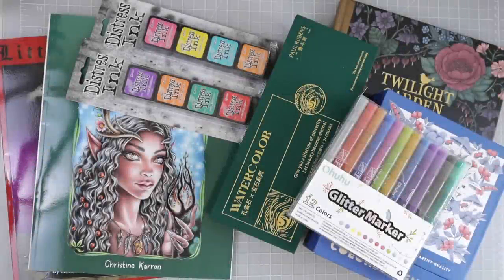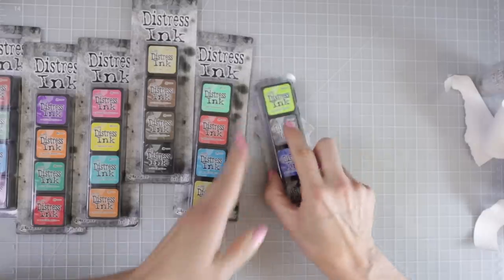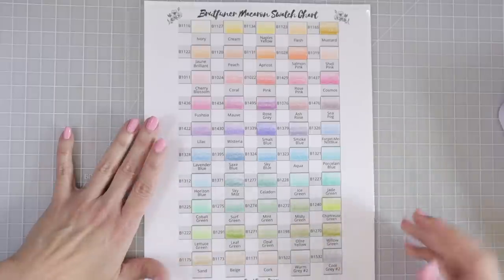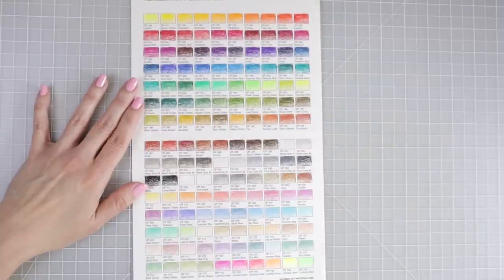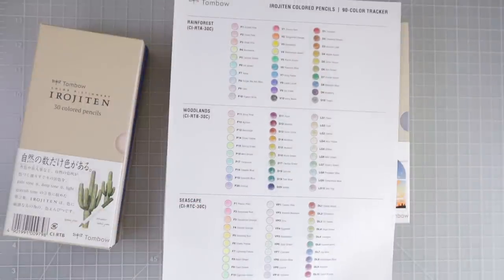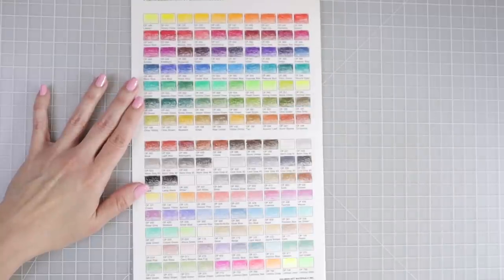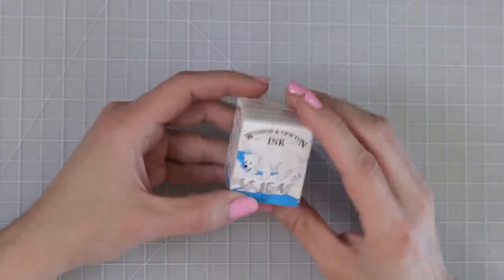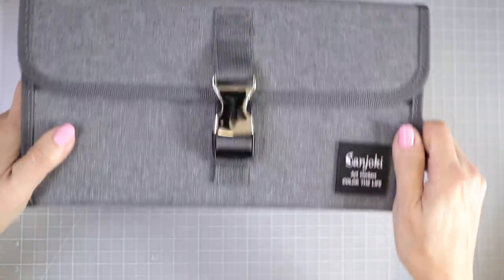SUPER MEGA ADULT COLORING SUPPLY HAUL | Most Massive Haul Yet! | Lots of Supplies and Coloring Books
In this video, I’ll be sharing TONS OF COLORING/ART SUPPLIES and COLORING BOOKS! My last supply haul was in November 2021 so I have lots to share with you.

Sanjoki Art Markers
Distress ink
Distress ink
Distress ink blending tools
Distress ink refresher
Distress ink tins
Ohuhu glitter markers
My favorite paper for markers
Paul Ruben Gem collection watercolors
MeiLiang Watercolors (PR student grade set)
Lightwish watercolor brush set
Brutfuner Macaron colored pencils
Brutfuner Macaron (with case)
Pasteltint colored pencils
Arrtx colored pencils
Arrtz pastel markers
Holbein colored pencils
Irojiten Colored Pencils (full set w/o extra 10 colors)
Irojiten Tranquil Collection
Irojiten Vivid Collection
Irojiten Newer 10 colors
Kalour 180 colored pencils
Panpastel landscape
Panpastel portrait set
Panpastel painting pure colors
Panpastel pastel set
Decoart Enchanted Shimmer Acrylic Paint
Windor & Newton white ink
Number stickers
Flowerscape coloring book
Derya Cakirsoy Adorable Characters coloring book
Hanna Karlzon Magical Dawn
Escape of Oz coloring book
Fairies 2 Grayscale coloring book
Deborah Muller Little Goth Girls
Deborah Muller Zodiac Witches
Maria Trolle Twilight Garden
Belle Jardin coloring book